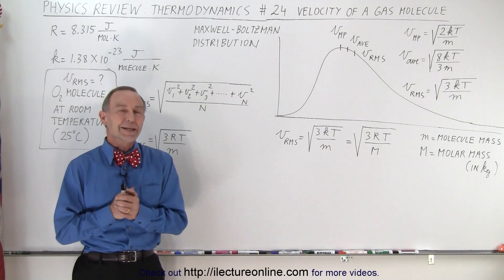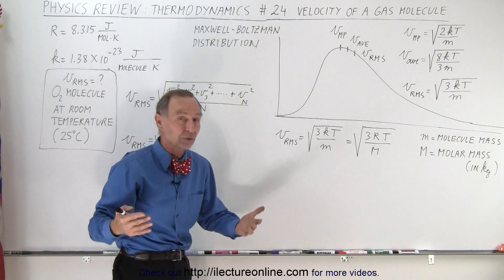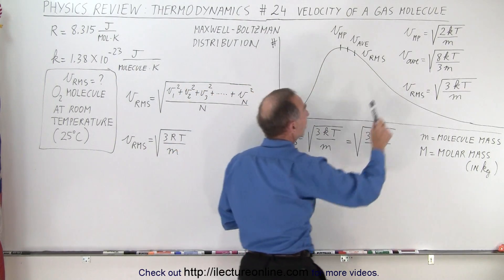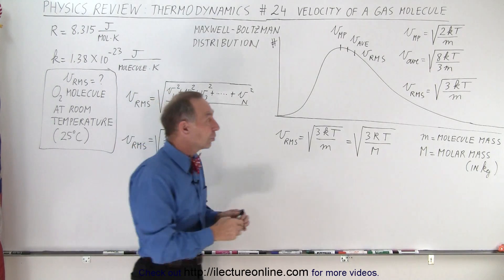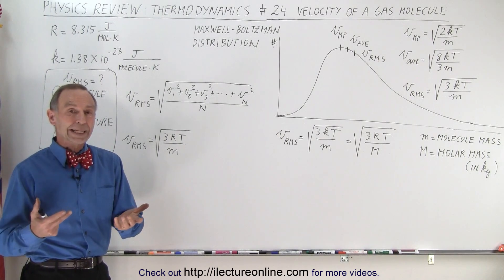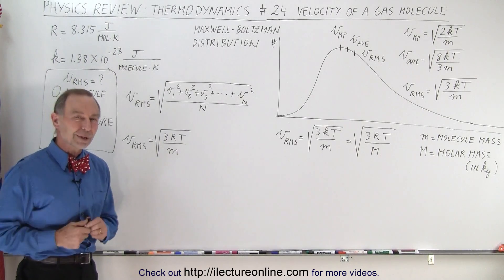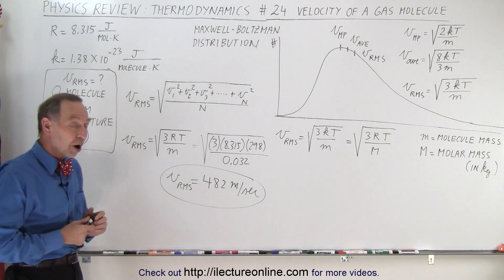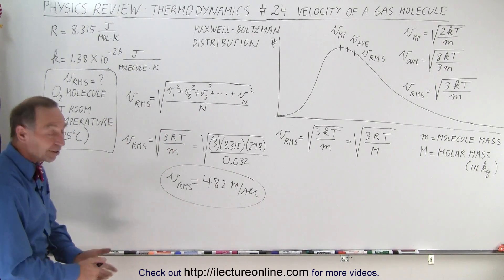Physics Review: Thermodynamics #24 The Velocity Of A Gas Molecule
In this video we will learn about the velocity of a gas molecule.

Title search on other plateforms:  Physics Review: Thermodynamics #23 The Kinetic Energy Of A Molecule

Title search on other plateforms:  Physics Review: Thermodynamics #25 Heat Capacity Of A Gas